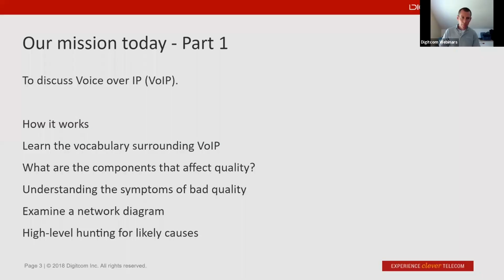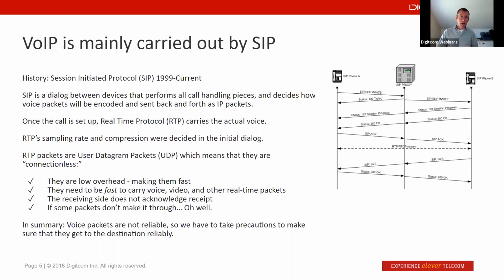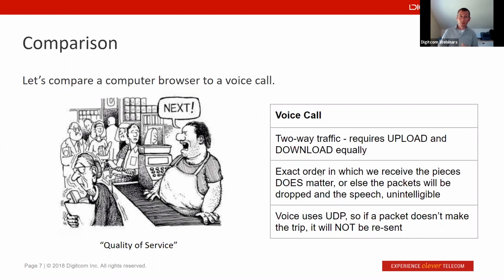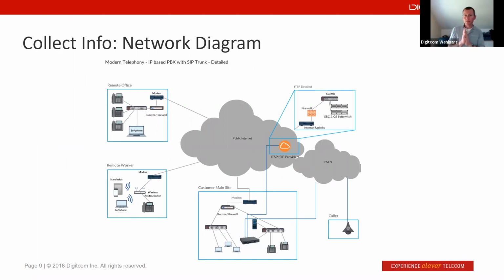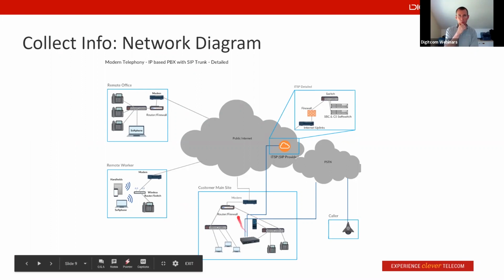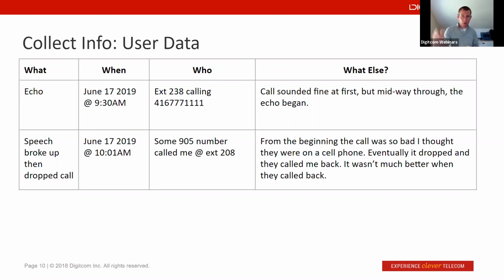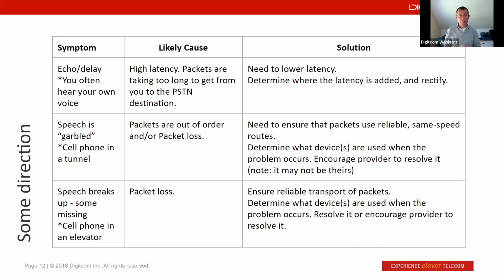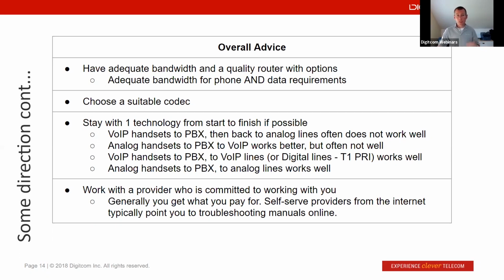Webinar Series 5: VoIP Troubleshooting Like a Pro - Part 1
The fifth episode of our new on-going 30-minute episode webinar series!

Host Ejaye McComb discusses how to troubleshoot VoIP issues. Next episode, troubleshooting tools.